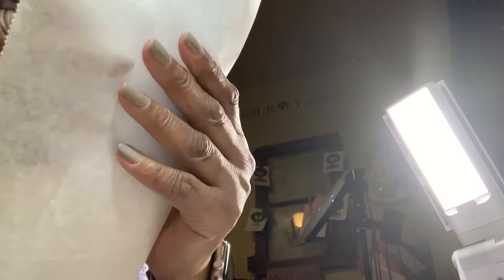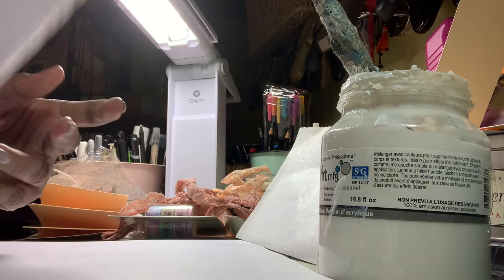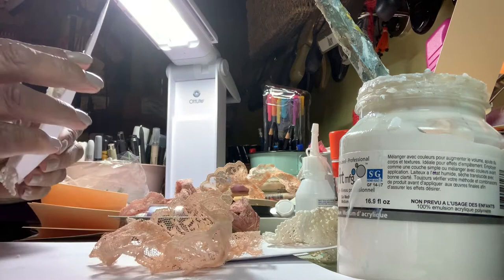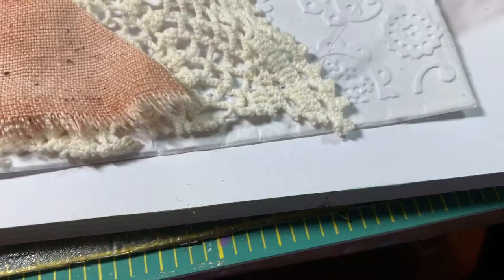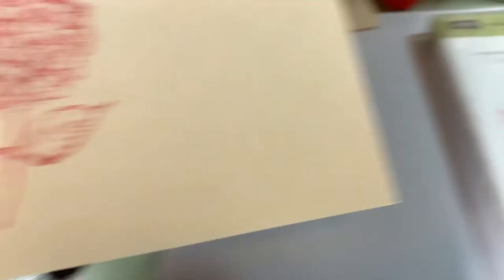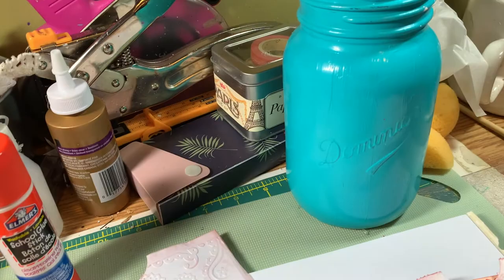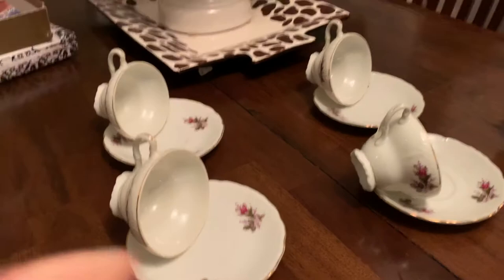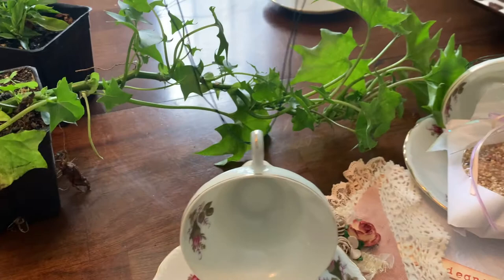TWO PROJECTS IN ONE VIDEO!! Cardmaking with an embellished envelope AND a Teacup bird feeder!!!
I got my creative mojo back and Im so happy! Hope you enjoy these projects!